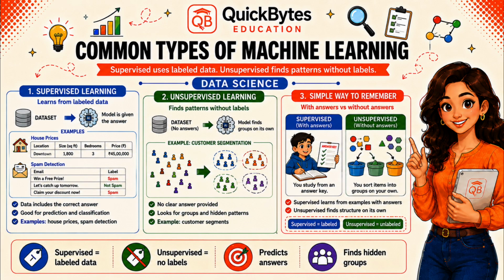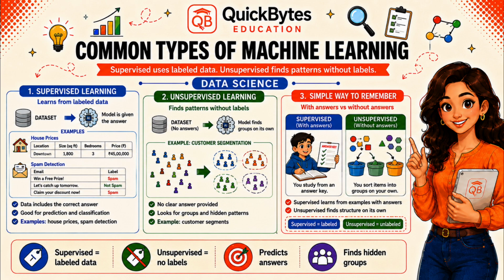What Is Machine Learning? Machine Learning Explained for Beginners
What is machine learning, and how does it work?

In this QuickBytes Education video, we explain machine learning simply for beginners. You’ll learn what machine learning means, how it connects to data science and artificial intelligence, and how computers can learn patterns from data to make predictions or decisions.

Machine learning is a type of artificial intelligence that allows computers to learn from examples instead of being programmed with every single rule. It is used in recommendation systems, search engines, voice assistants, fraud detection, self-driving technology, healthcare, finance, apps, and many everyday tools.

This video is perfect for anyone learning machine learning for beginners, data science for beginners, artificial intelligence, data analytics, computer science, Python, or how to become a data scientist.

Chapters:
0:00 - What is Machine Learning?
1:33 - How Machine Learning Works
2:07 - Real-World Examples
3:02 - Machine Learning vs. AI
3:42 - Why Data Matters
4:39 - Training Data & Test Data
5:15 - Common Types of Machine Learning
6:10 - Why Machine Learning Matters
6:48 - How Beginners Can Start
8:03 - Recap: Machine Learning

QuickBytes Education — Bite-Sized Learning for Everyone.